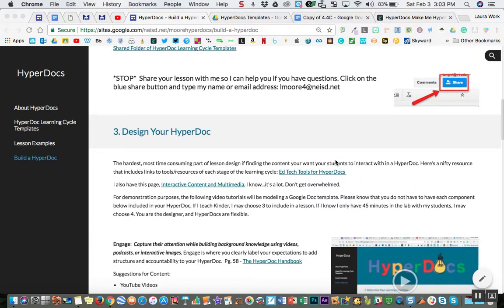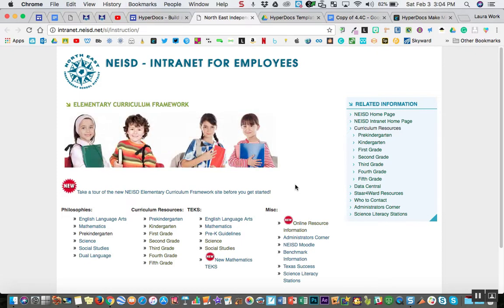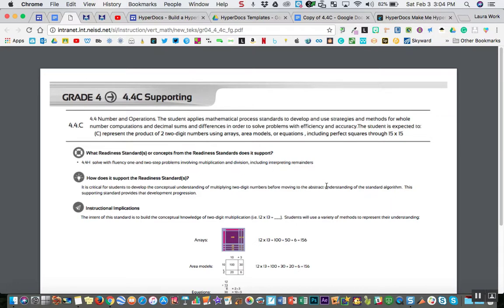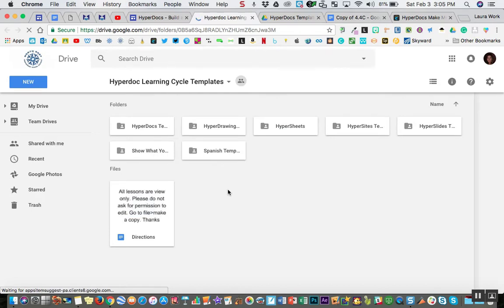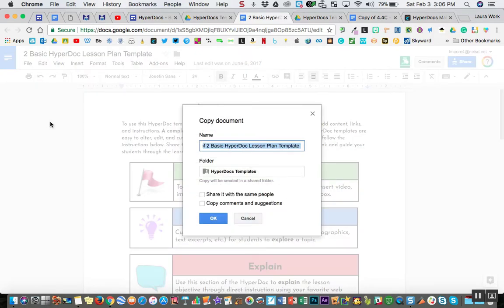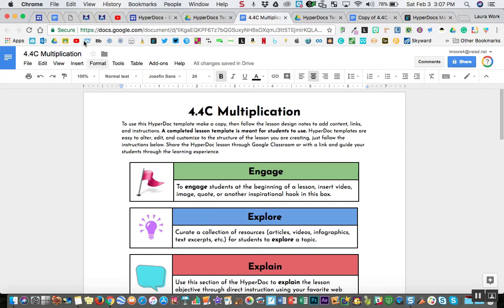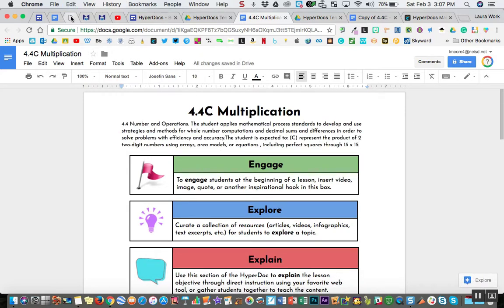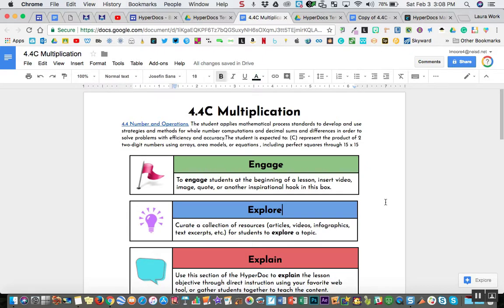Determine Learning Objectives